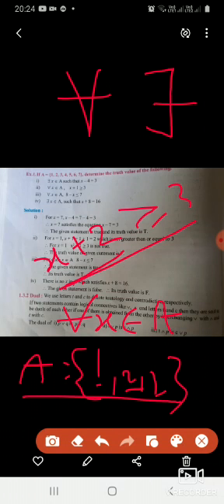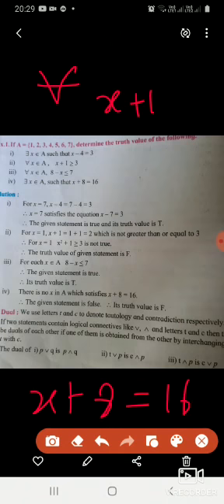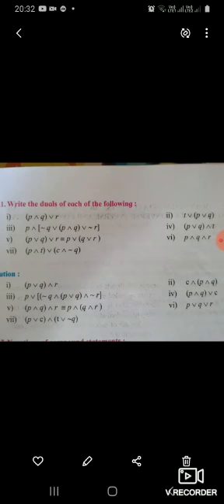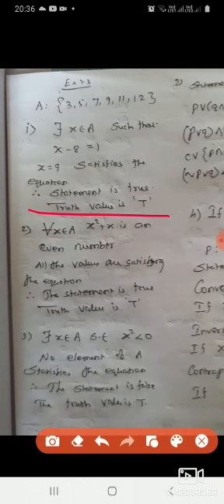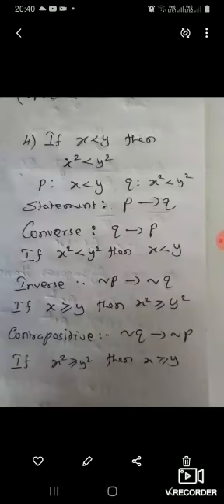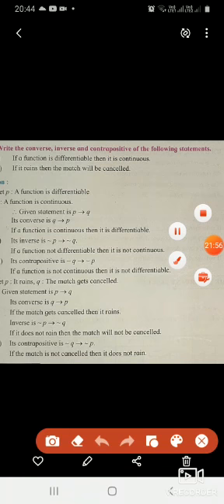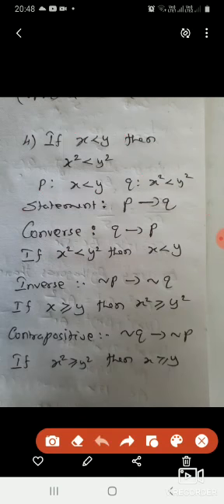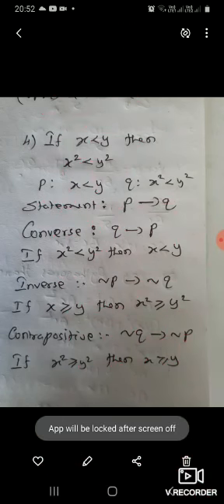12std maths - Logic :- converse , inverse